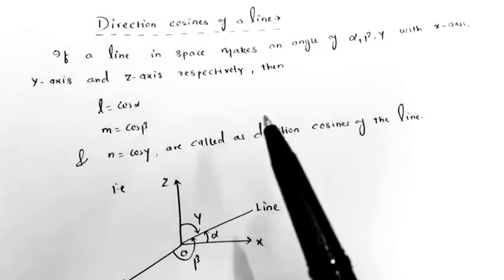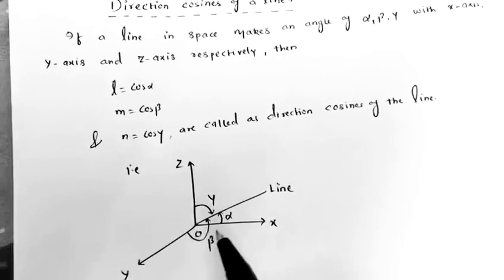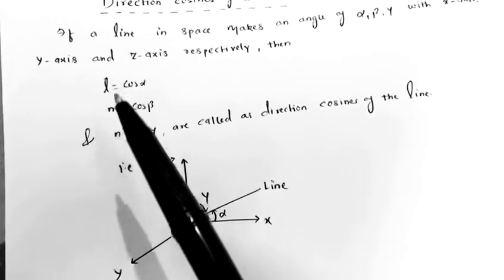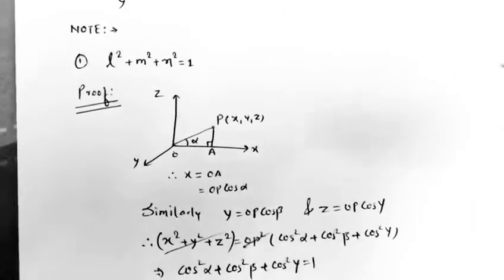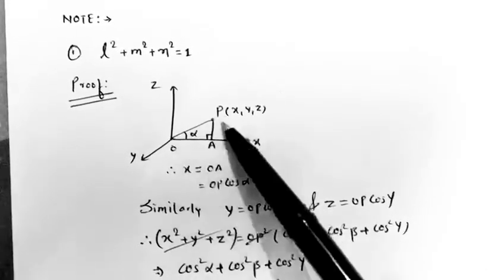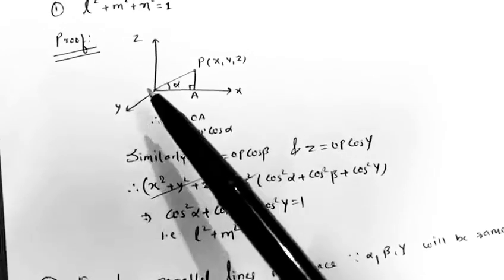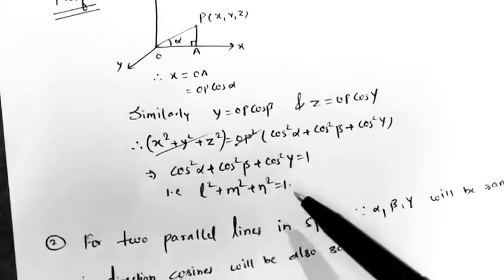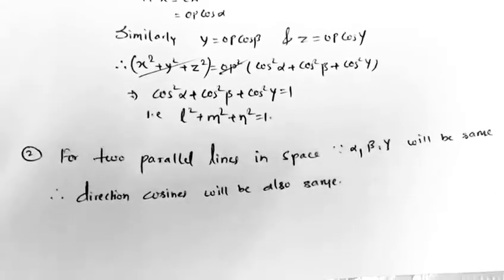3-d video lecture 1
Definition & properties of Direction Cosines of a line in space !!